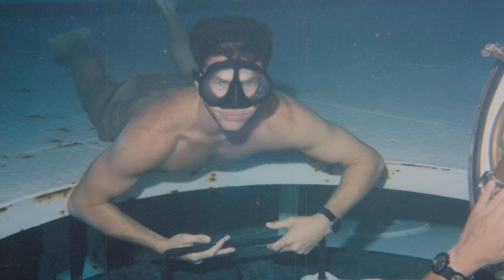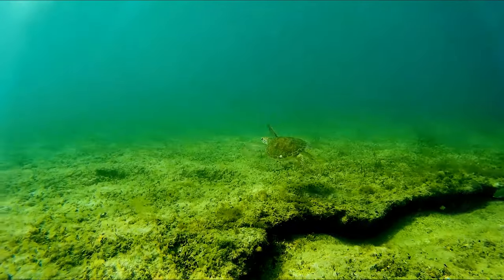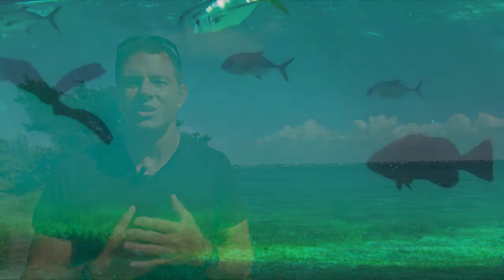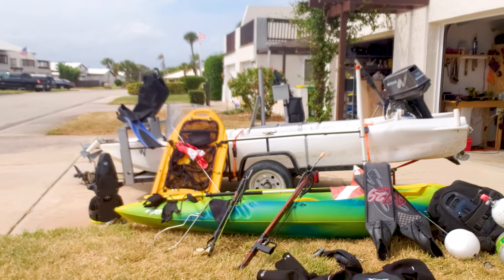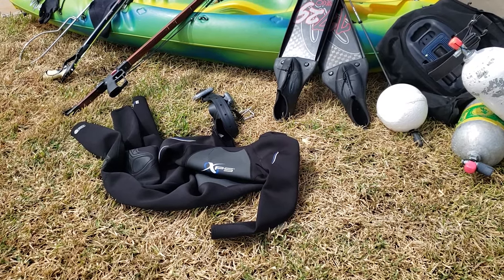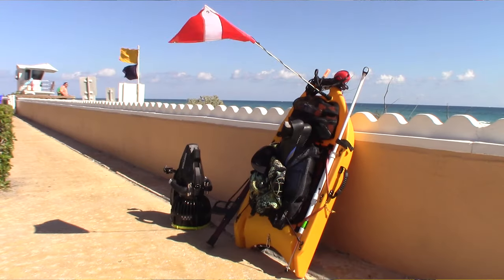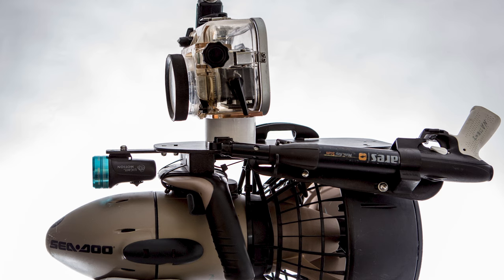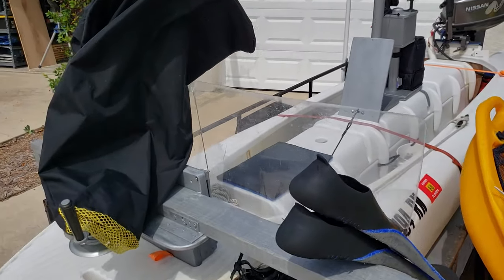Water Bound- the basic gear needed for snorkeling, freediving, and Scuba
Exploring Underwater from Shore, Kayak and Boat.  In this video, we discuss the basic essentials for snorkeling, freediving or Scuba diving underwater.  We also discuss other gear that can also be useful for exploring underwater.  Whether you are diving in the Ocean, a lake, a river, big springs, or the intercoastal waterway,  a mask, fins, and dive flag will get you started!  Follow me to learn more about exploring the many dive sites that the U.S. and even the world have to offer.
Some of the gear that I use are as follows:
AB Biller Speargun,
Canon - EOS M6 Mark II for interview,
Insta 360 One X for underwater photography,
GoPro Hero 8 for underwater photography,
Mavic Air for aerial video,
Wetsuit Riffe,
Speargun Cressi,
dive gloves Tilos,